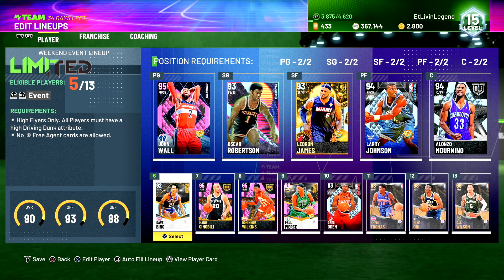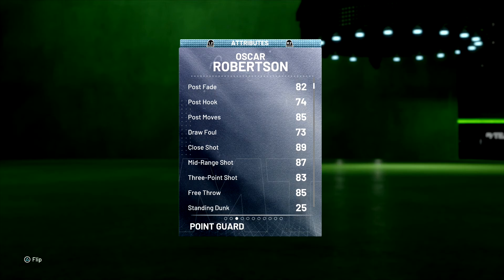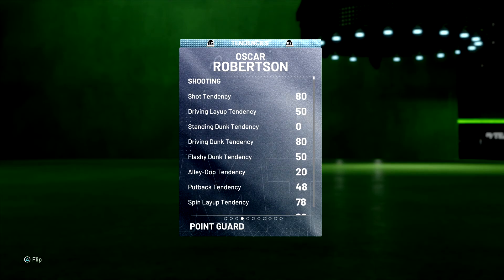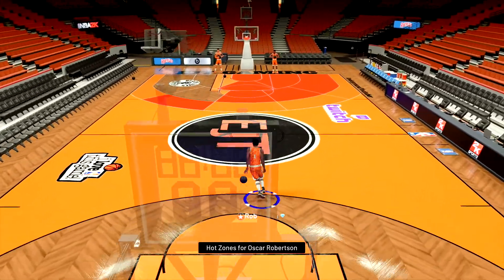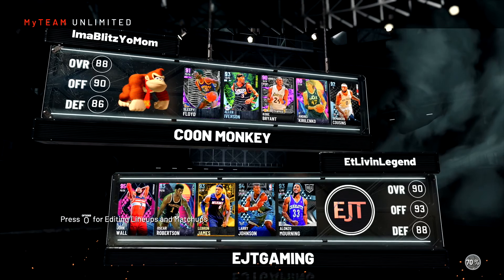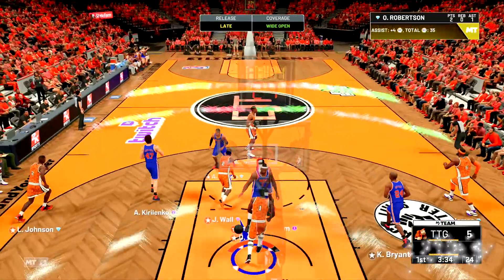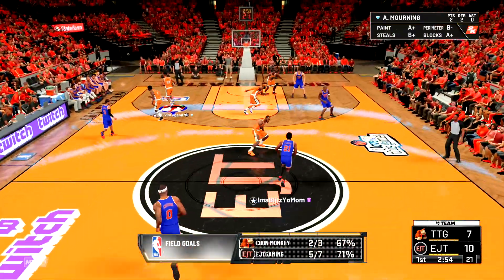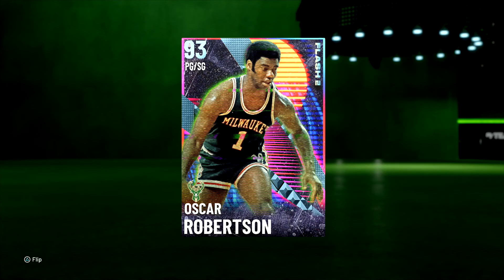DIAMOND OSCAR ROBERTSON IS AN OFFENSIVE BEAST IN NBA 2K21 MY TEAM! IS HE STILL ELTIE WITH NO CLAMPS?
We got diamond Oscar Robertson out the Flash 2 packs in NBA 2k21 My Team. With great animations but no clamps are range extender, is this card usable for about 60k MT? Let's hop into some my team unlimited and find out.